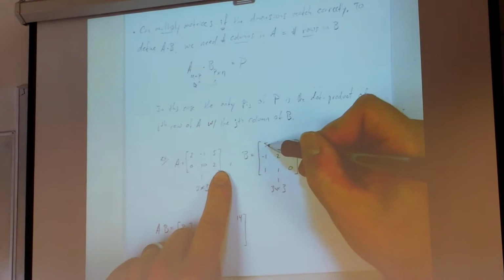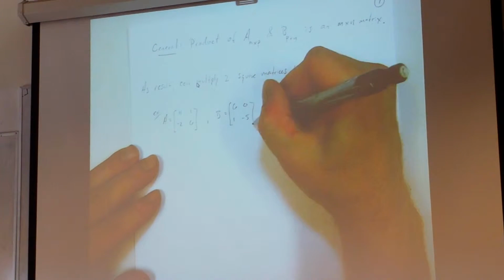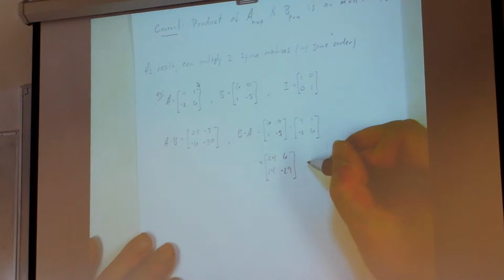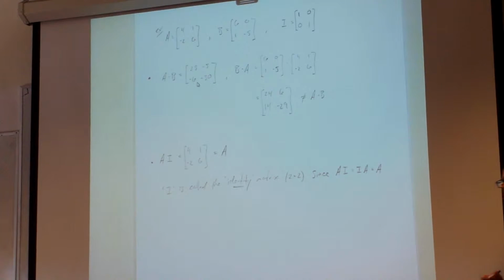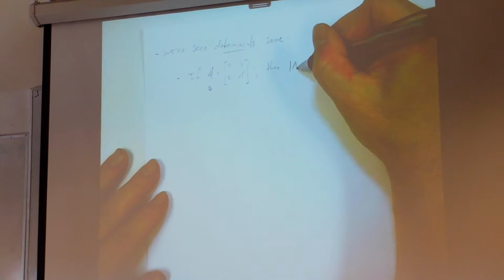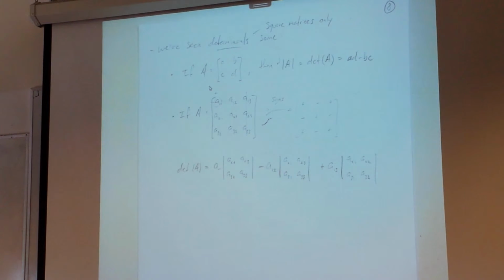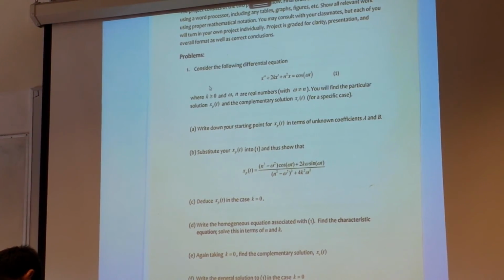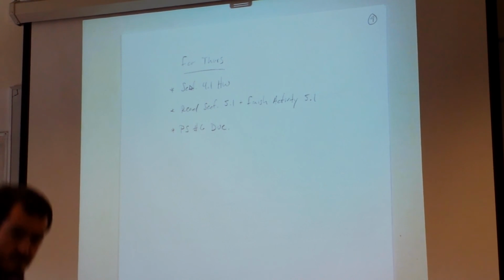05132014 4 of 4